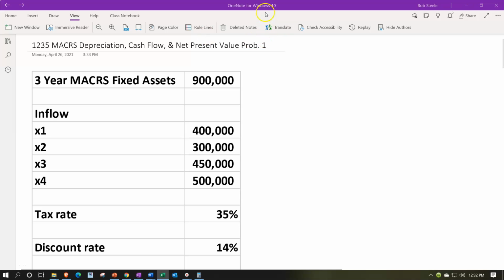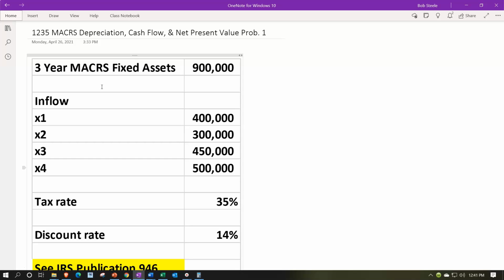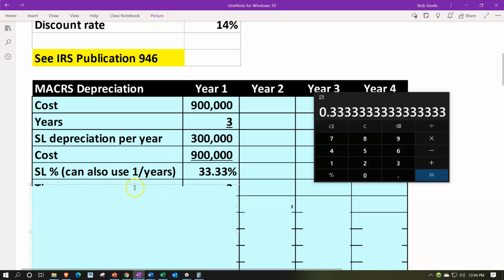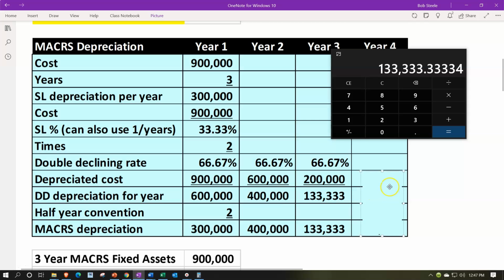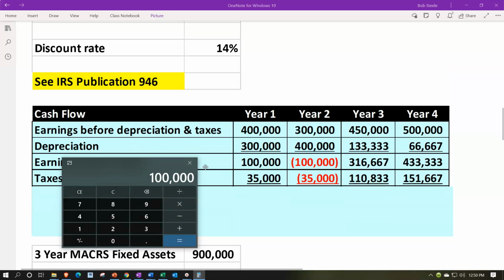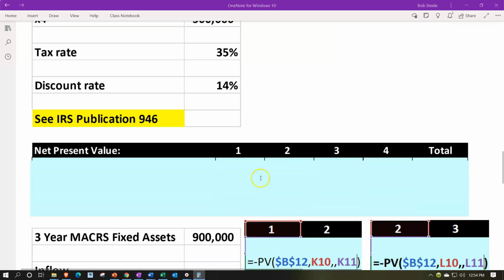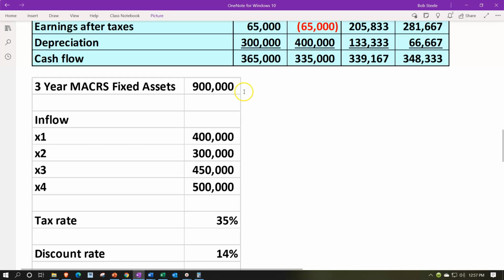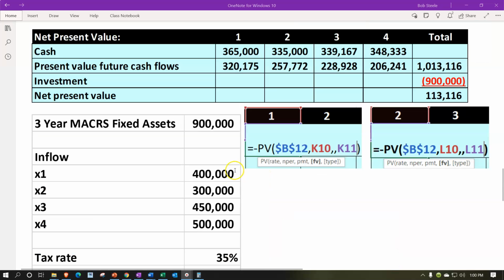MACRS Depreciation, Cash Flow, & Net Present Value Prob. 1 1235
MACRS Depreciation, Cash Flow, & Net Present Value Prob. 1